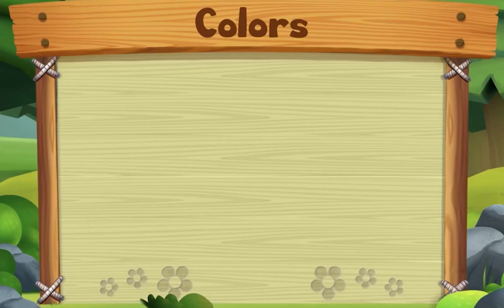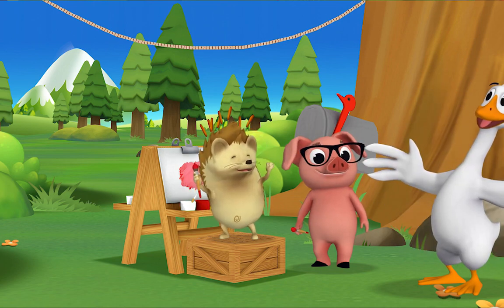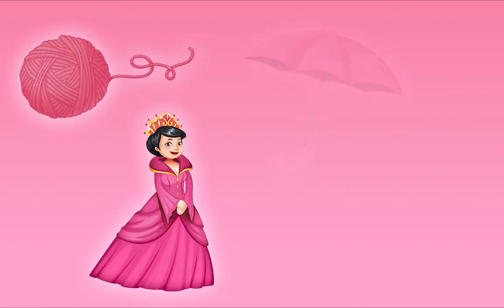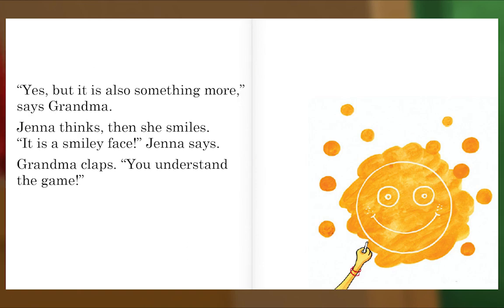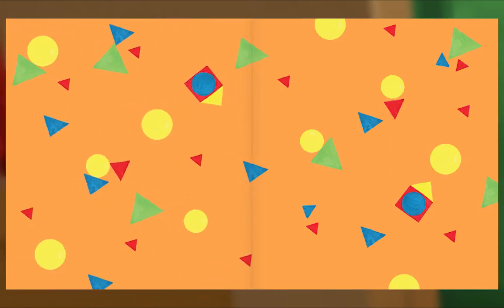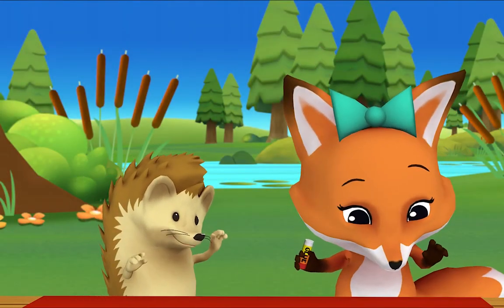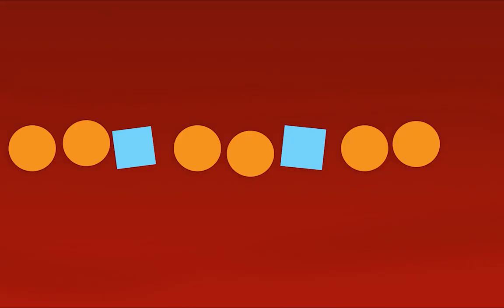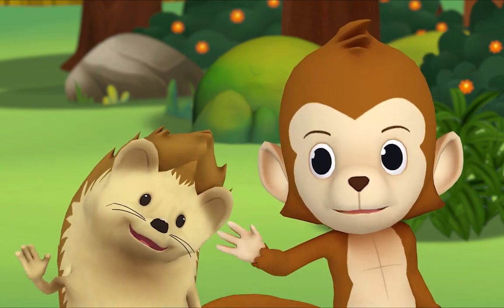Preschool Video Animal Island Learning Adventure (AILA) | Letters, Songs, Story Books